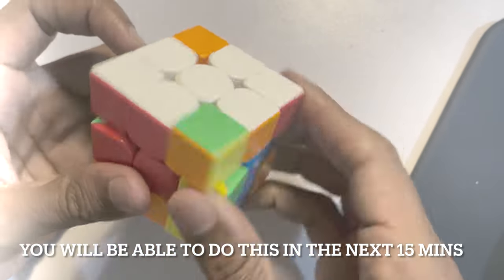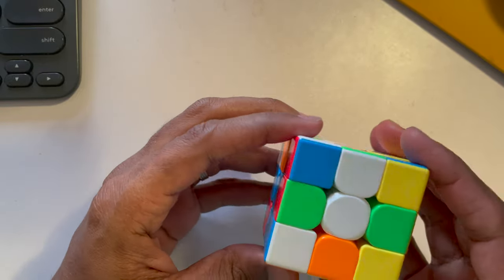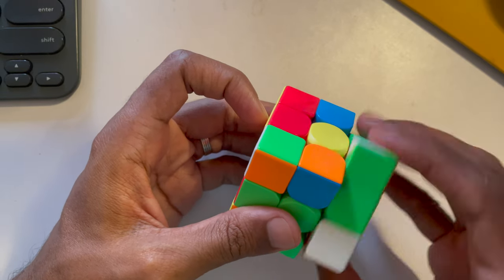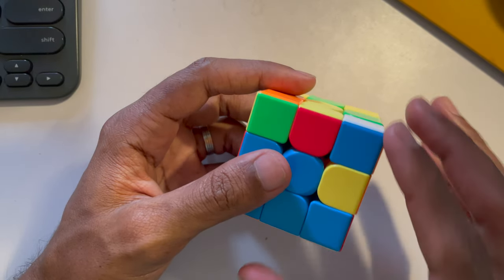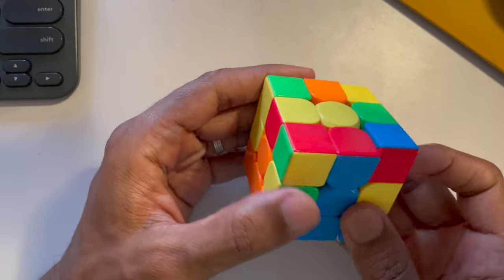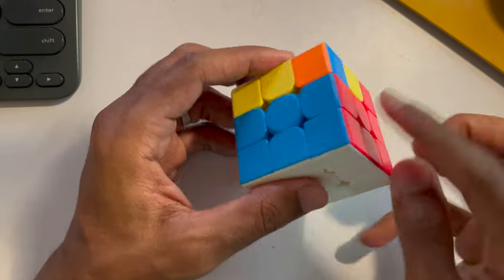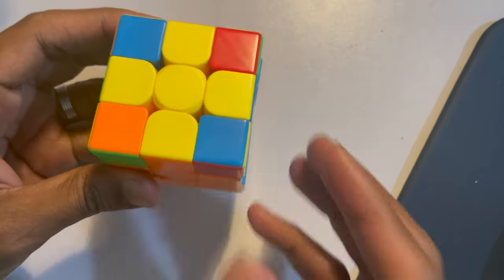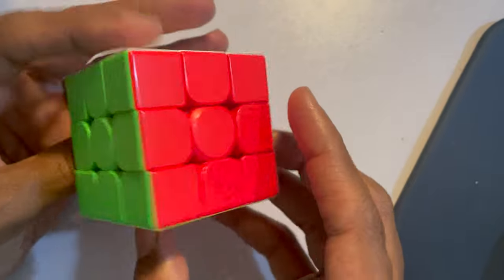How to solve a Rubik's cube - 10 min tutorial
Amazon link to purchase this cube

Rubik's cube, tutorial, learn rubiks cube